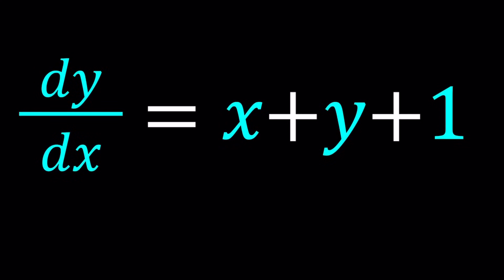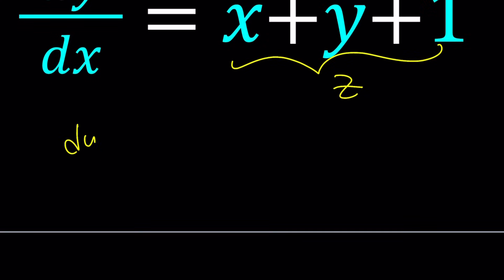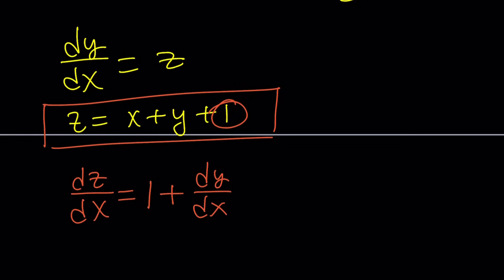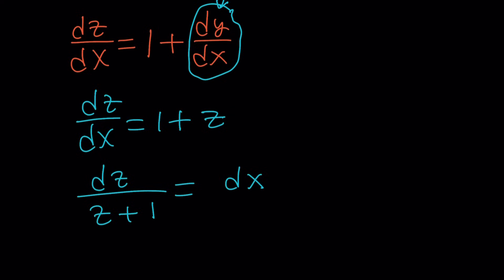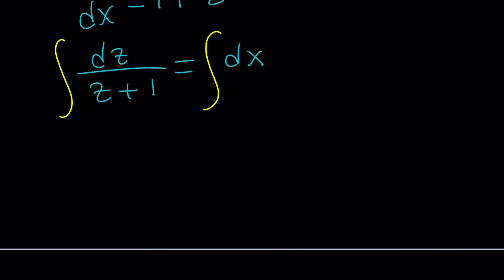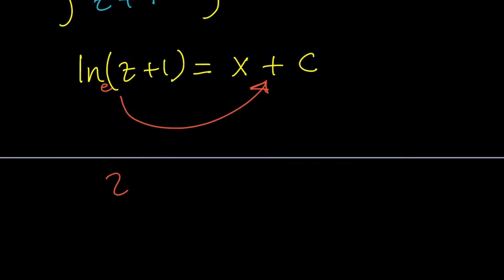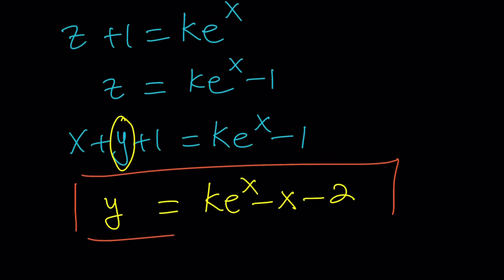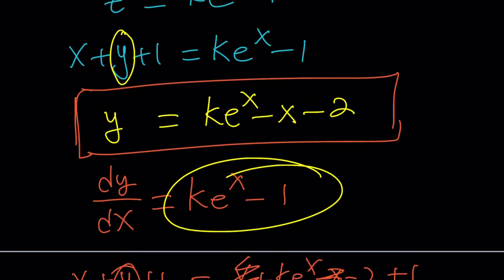How To Solve y' = x + y + 1 | A Differential Equation